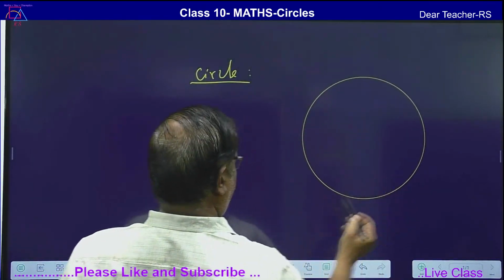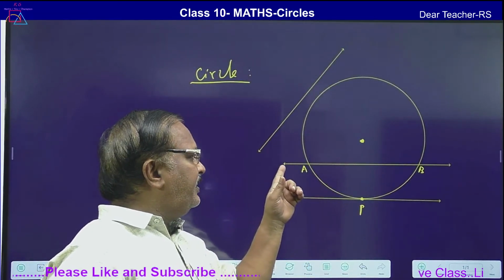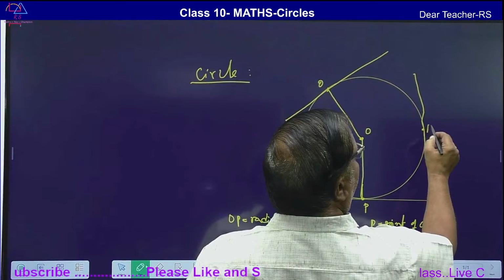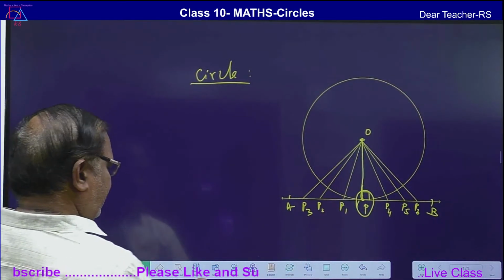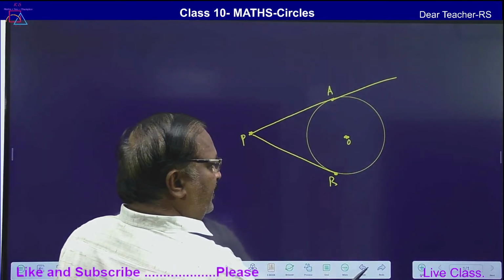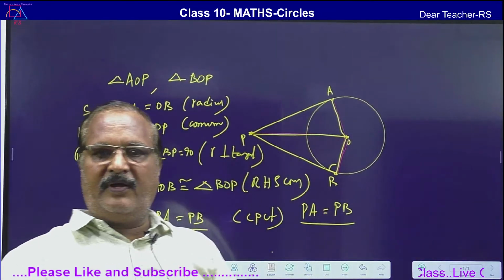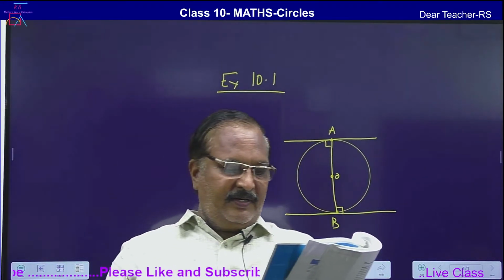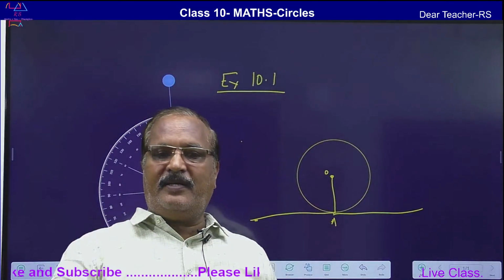Class 10- Circles- Live class - 24th Sep-at 6.00am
ncert syllabus class10mathslive circlesclass10 dearteacher-rs